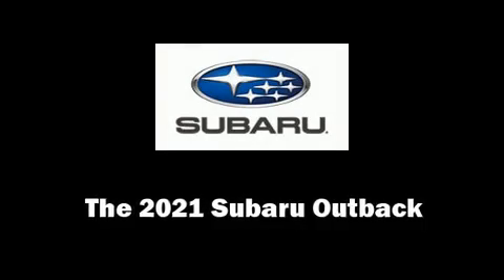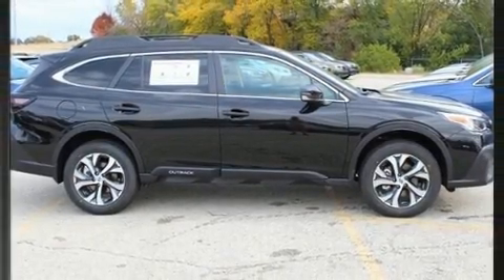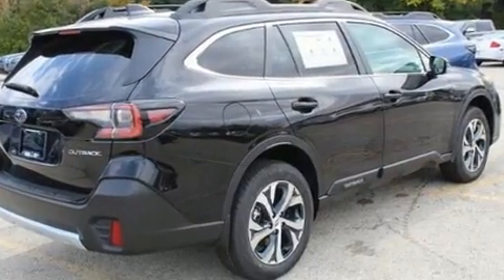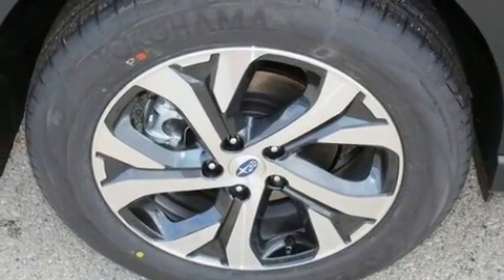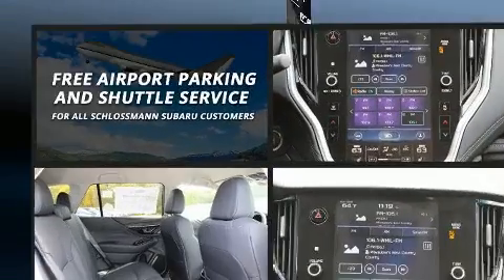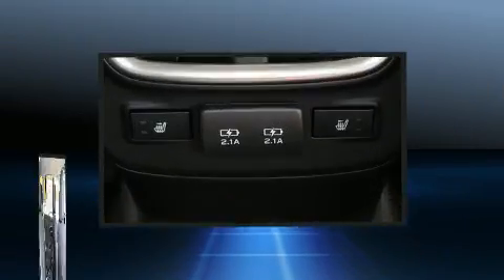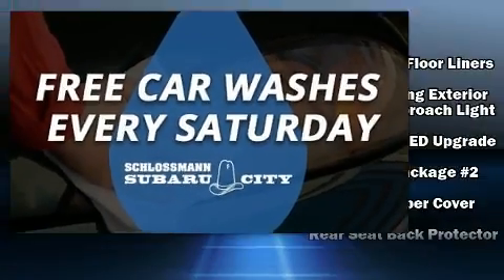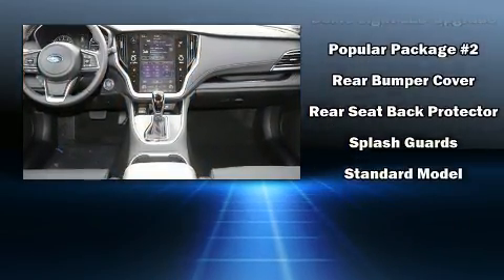2021 Subaru Outback Limited in Milwaukee, WI 53221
You can expect a lot from the 2021 Subaru Outback. Smooth gearshifts are achieved thanks to the efficient 4 cylinder engine, and for added security, dynamic Stability Control supplements the drivetrain. Top features include a split folding rear seat, power front seats, a built-in garage door transmitter, automatic dimming door mirrors, heated front and rear seats, tilt steering wheel, a roof rack, and seat memory. Features such as automatic climate control and leather upholstery prove that economical transportation does not need to be sparsely equipped. Take assurance in side curtain airbags, providing head protection in the event of a severe collision. Our experienced sales staff is eager to share its knowledge and enthusiasm with you. We'd be happy to answer any questions that you may have. We are here to help you.